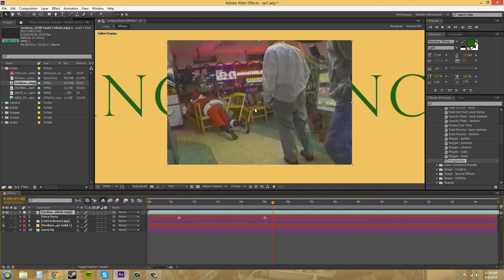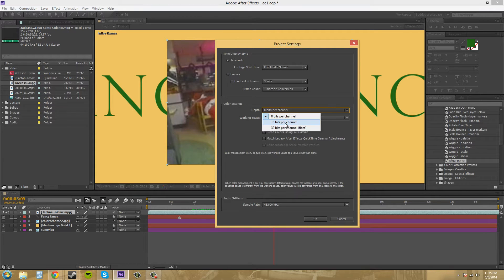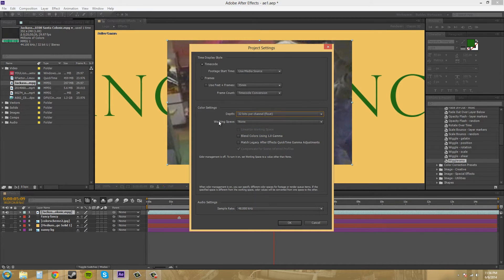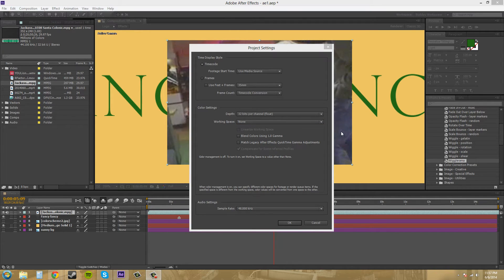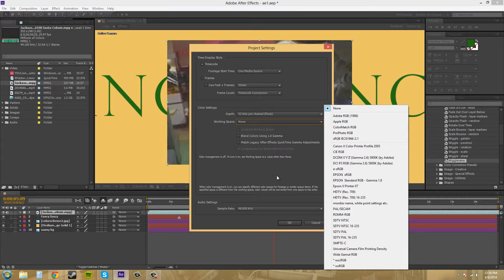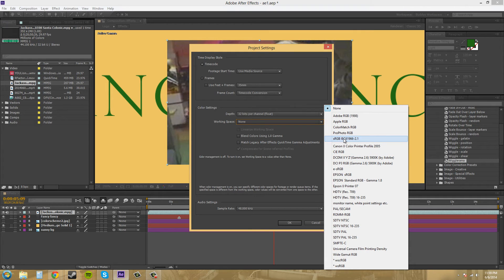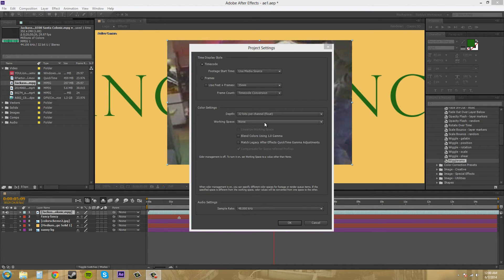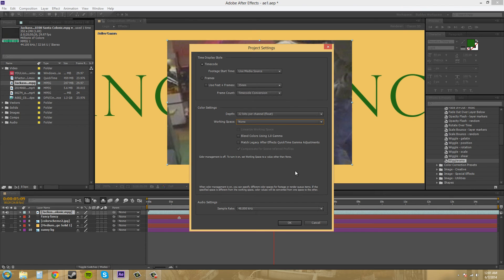After Effects CS6 Tutorial - 163 - Color Management Part 2